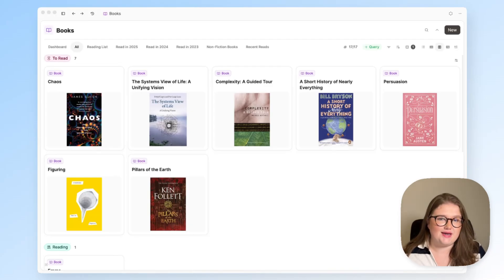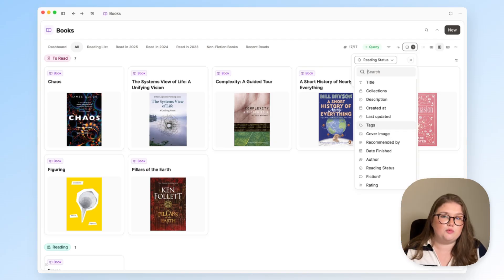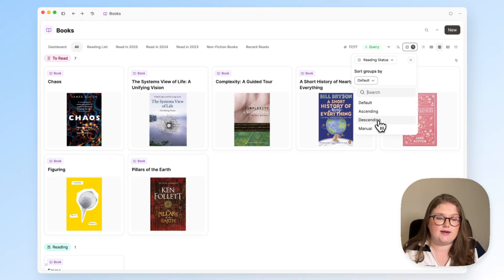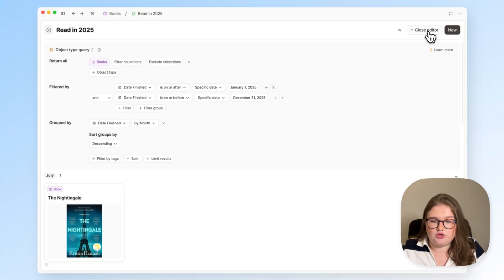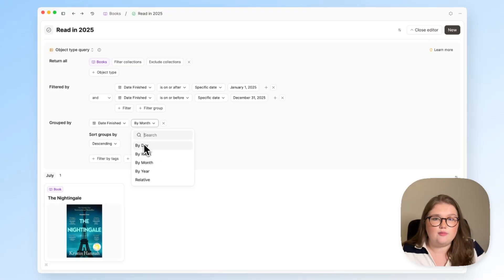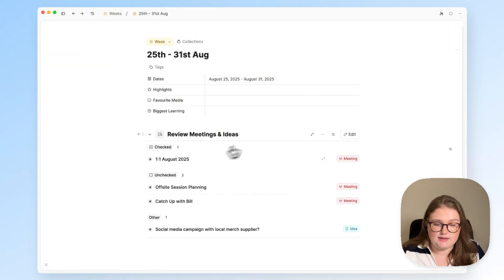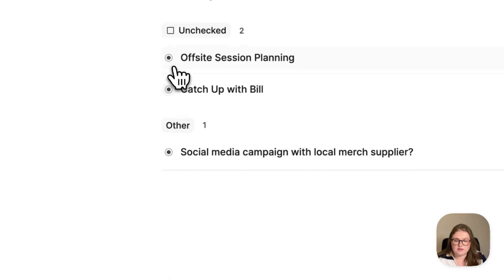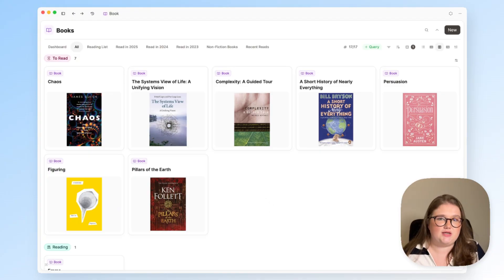New Feature! Group By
We’re excited to introduce Group By in Capacities, giving you more control over how your content is organized and viewed. 🚀

You can now group object types and query results by any property, making it easier to see your information in meaningful sections.

Timestamps
Group by in one object type (Books) - 00:00 -02:56
Group by for multiple types in a query (meetings & ideas to review) - 02:56 - end

Features Shown
Capacities Basic - Group by in object types
Capacities Pro - Group by in queries

FAQ
Filmed with Screenstudio